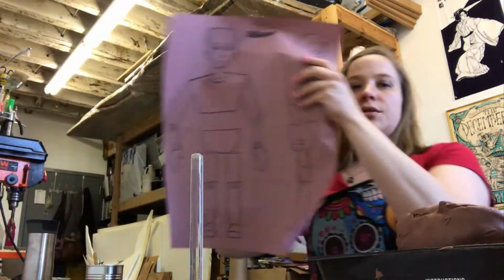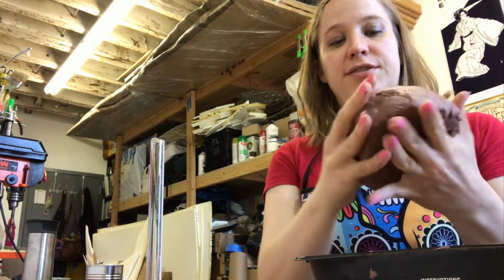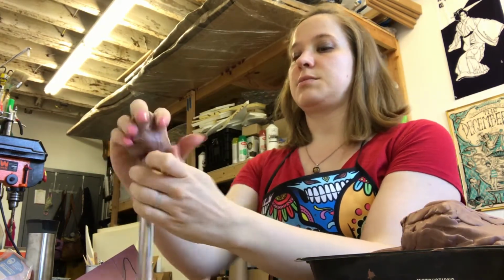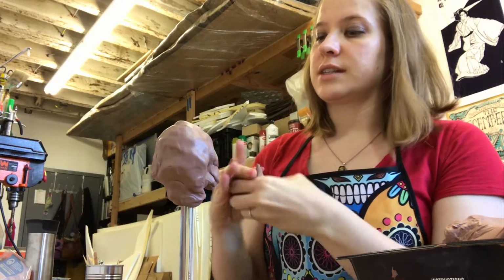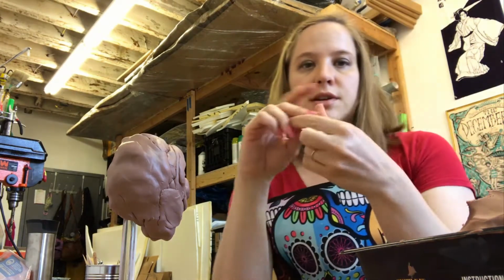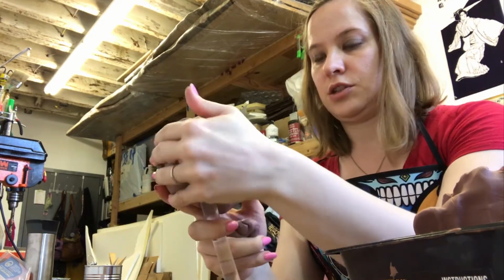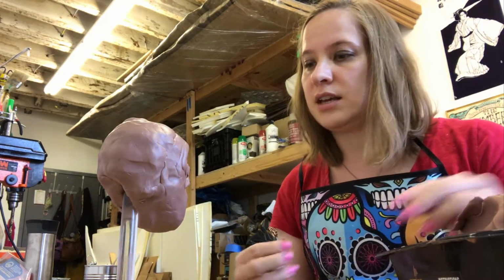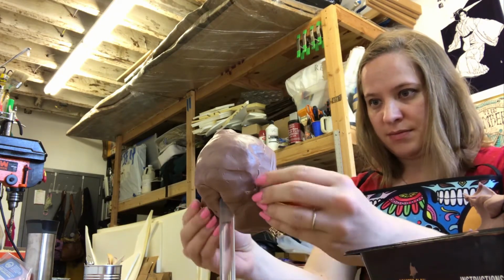MARIONETTE BUILDING 101: Sculpt a Marionette String Puppet Head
A Step by Step DIY Tutorial of how to sculpt a marionette string puppet head out of clay to later be covered with paper mache.

I'd love to see your work!
Hashtag your projects on Instagram with puppetsbyarlee

Tools used:

Sculpting Tools

Bendable phone tripod

Materials used:

Monster Clay

Safety:

Safety glasses

Ear Protection